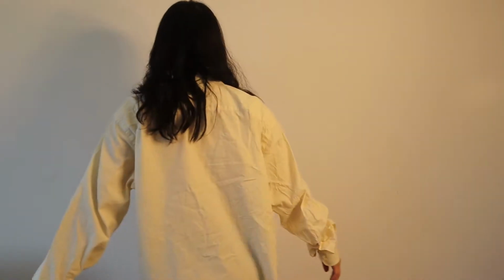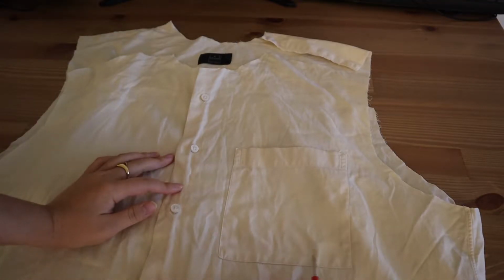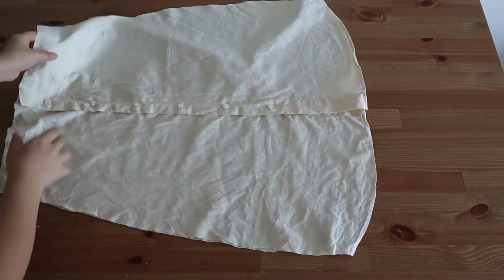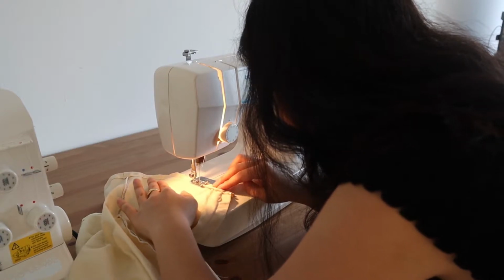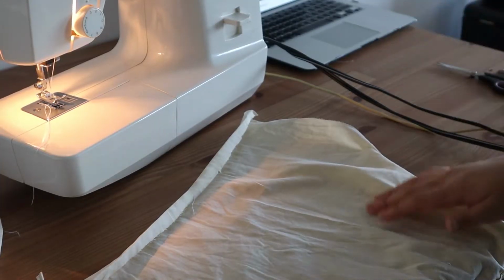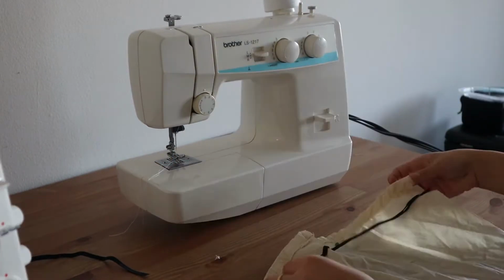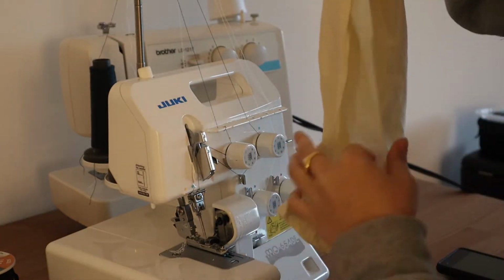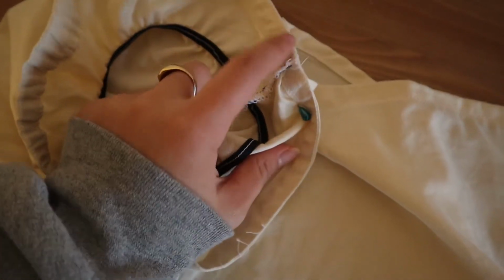DIY Puffed Sleeve Dress from Men's Dress Shirt | THRIFT FLIP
DIY Puffed Sleeve Dress from Men's Dress Shirt | EASY Sewing Tutorial
In this tutorial, I'll teach you how to make this puffed sleeve flowy dress from any men's dress shirt! I made this out of a $1 thrifted dress shirt from my local thrift store (Philly Aids Thrift). I would recommend using a darker fabric than I did for this project so the dress isn't see through. I would love any feedback on the video and any suggestions for future videos!